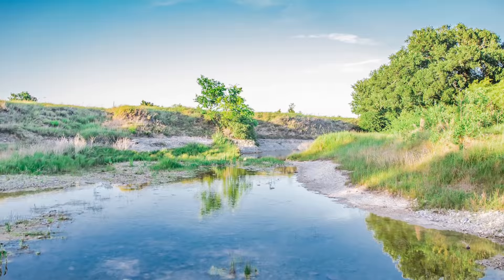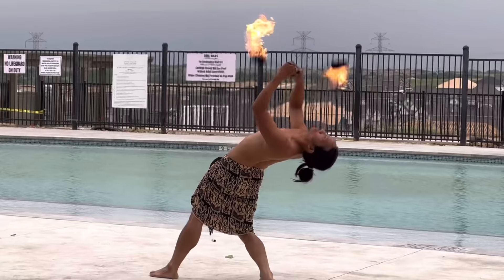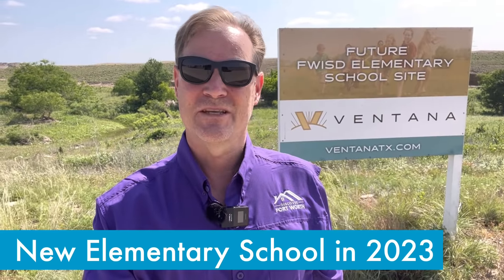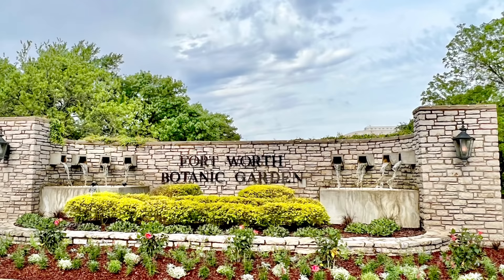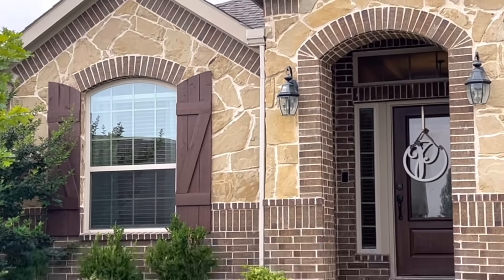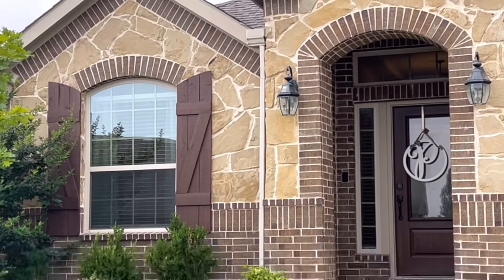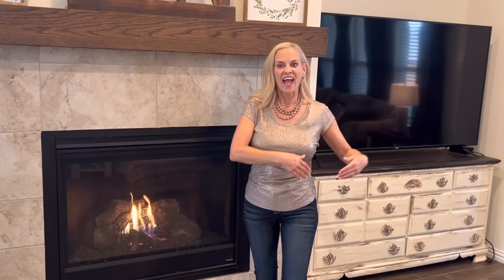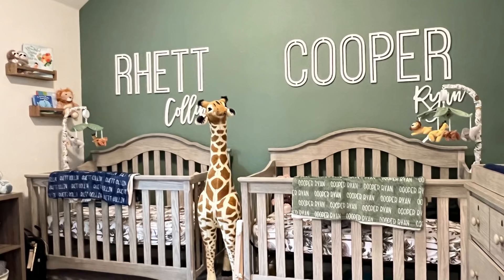Fort Worth House For Sale in Ventana Community - $385000 - Westpark Elementary Southwest Fort Worth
OPEN HOUSES Saturday and Sunday 1-4pm. Charming 3-2-2 home in Ventana Community in Southwest Fort Worth area! Open floorplan with an office, dining room or flex space up front! Open concept kitchen has generous cabinet space and gas stove. Dining area flows into open living room with lots of windows. Owner's suite includes two large windows. Owner's bath with dual sinks, garden tub, separate glass enclosed shower and walk-in closet. Gas fireplace highlights cozy living area.

Ventana's amenities include a resort style pool, 2,400 sq ft. pavilion outdoor grills, 2 dog parks, playground, hiking trails and a Little Library. New elementary school coming in 2023. Second community pool opens this Summer. Minutes away from Lockheed Martin, Clear Fork, TCU, downtown Fort Worth and the Cultural District. Convenient access to I20, I30, Loop 820, Hwy 377 and the Chisholm Trail Parkway.